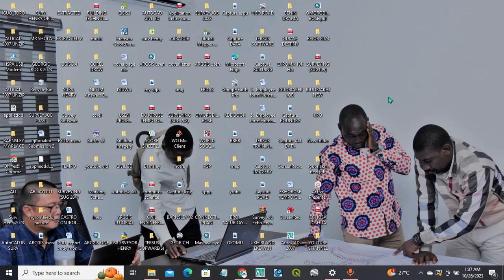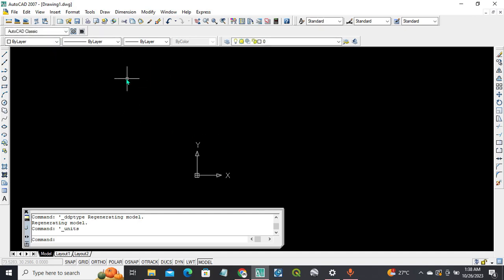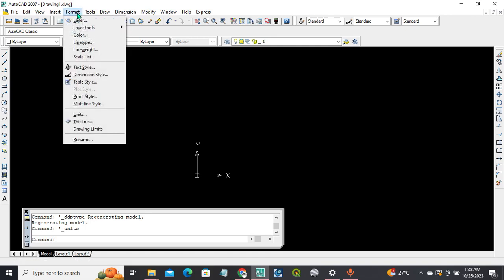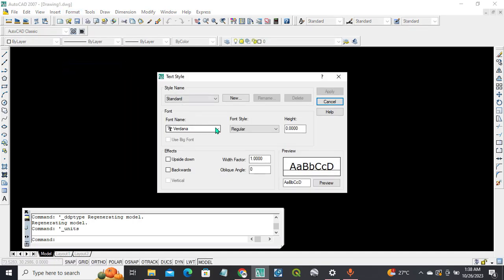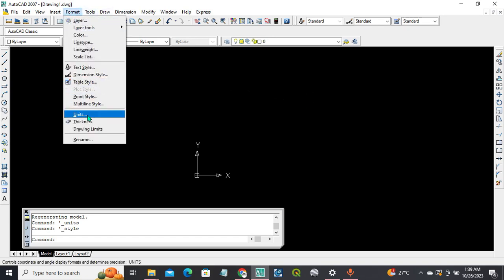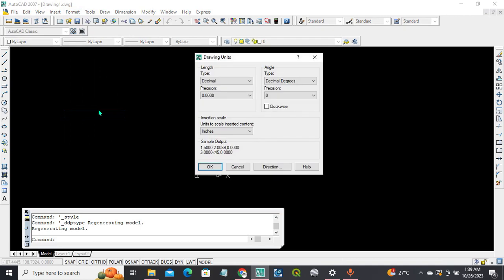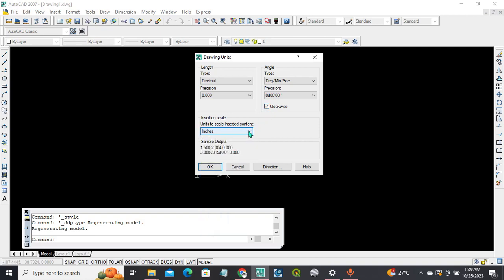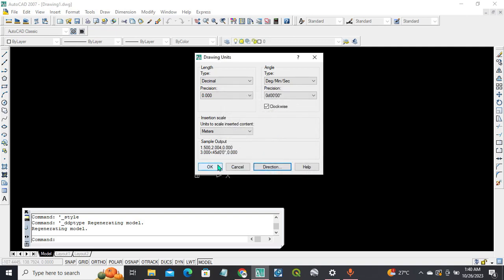OPEN CAD & SET UNIT (1)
Open AutoCAD and set Unit